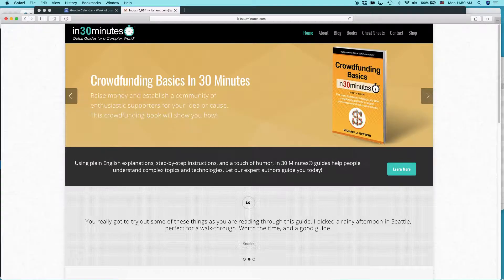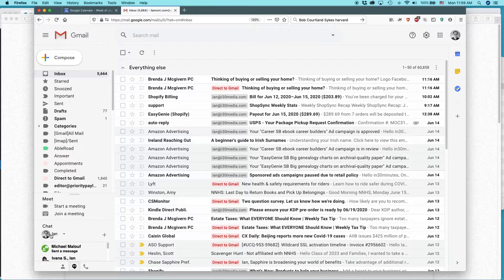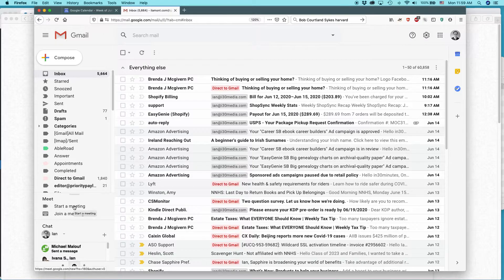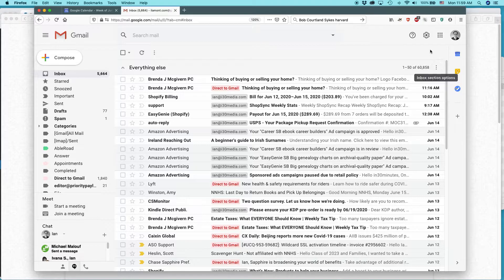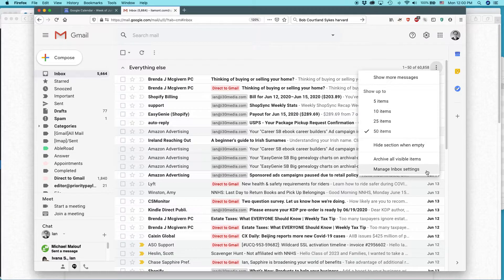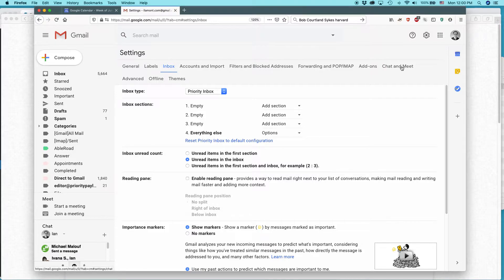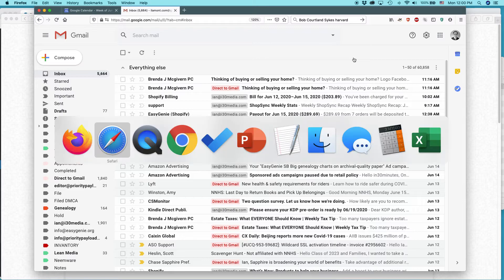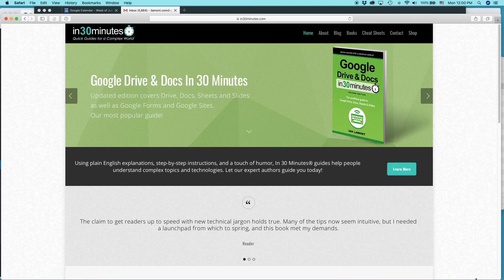How to REMOVE Gmail Chat and Meet Widgets (2020)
Get rid of those irritating Google Chat and Google Meet widgets from your Gmail . Length: about 2 minute. Narrator Ian Lamont is the founder of i30 Media Corporation, publisher of GOOGLE DRIVE & DOCS IN 30 MINUTES.